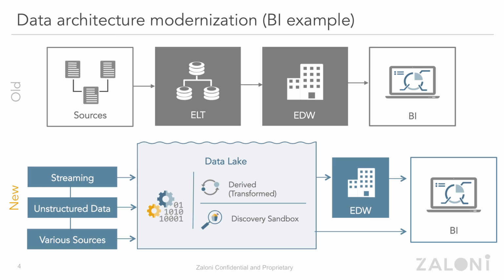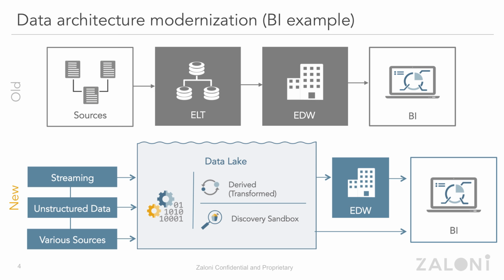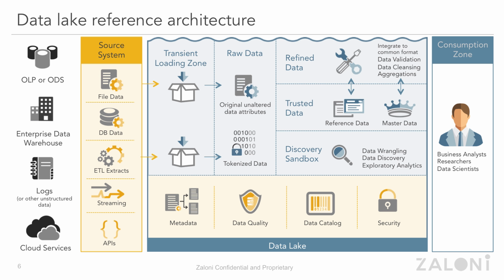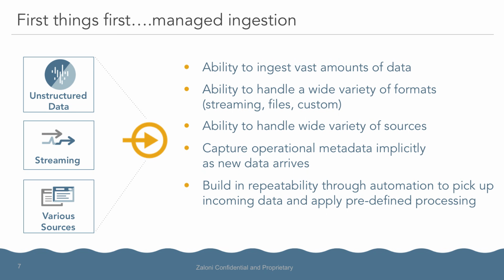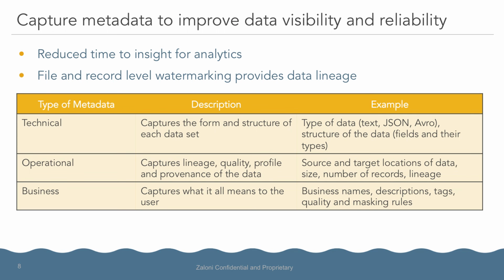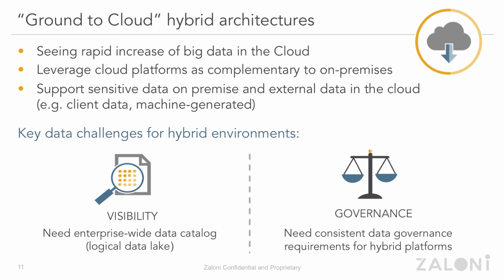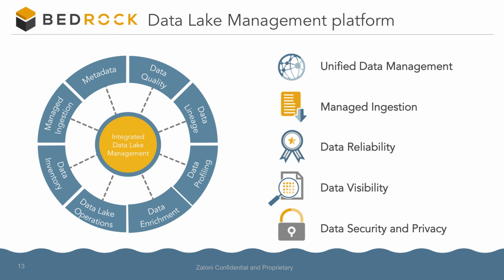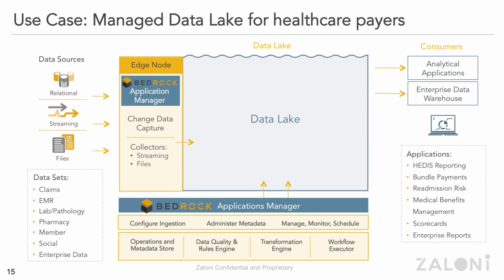Managing the Data Lake - Ben Sharma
Ben Sharma, Zaloni CEO and Co-Founder, speaks about managing data lakes at the Layers of Modern Data Architecture event at Galvanize in San Francisco on February 16, 2016.